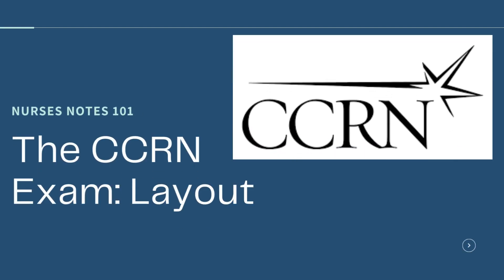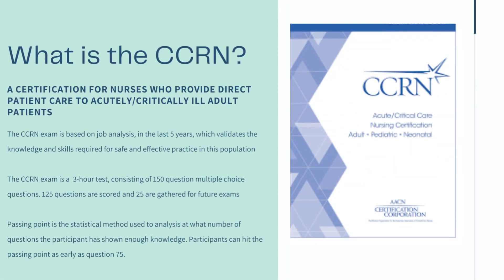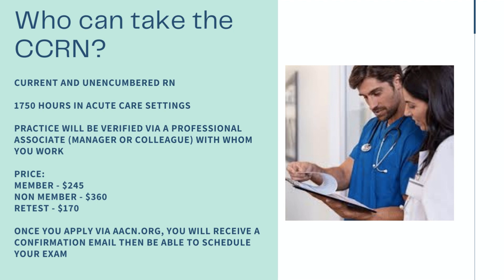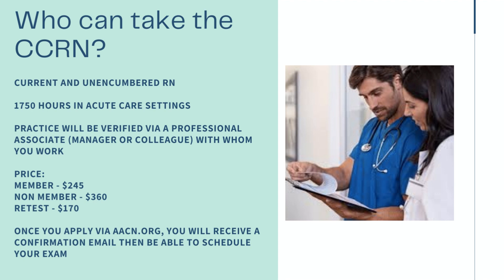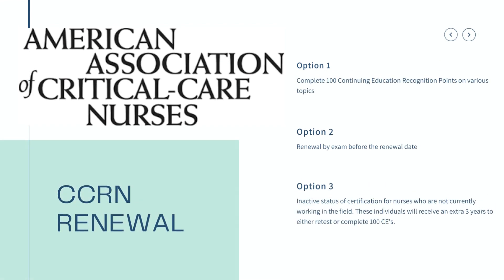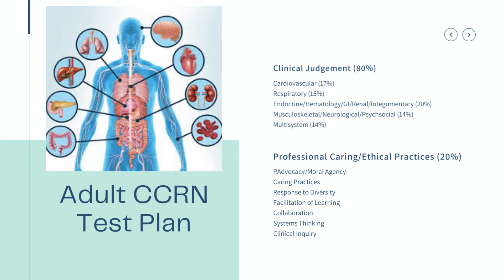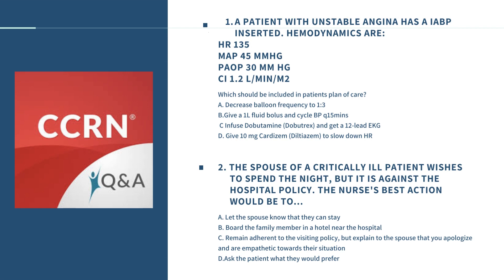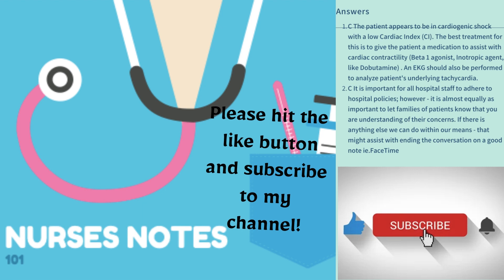The CCRN Facts & Layout!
CCRN LAYOUT
CCRN PERCENTAGES
WHAT TO EXPECT
HOW TO APPLY AND SCHEDULE